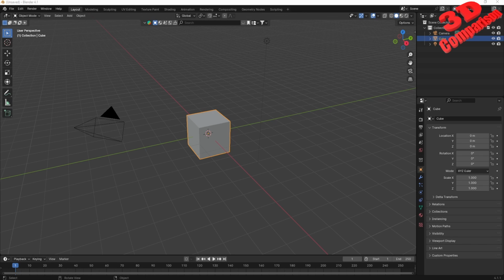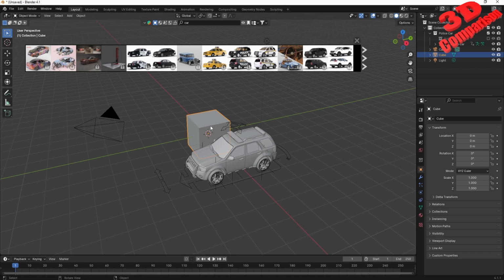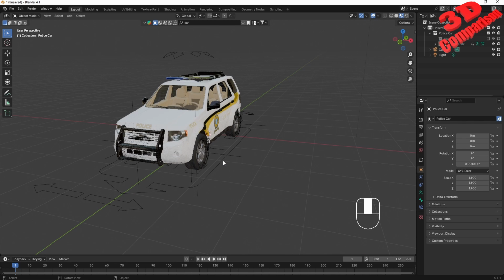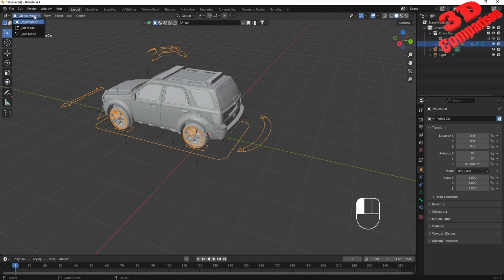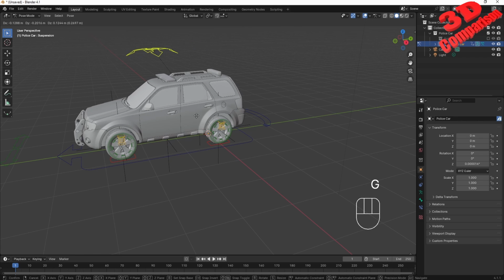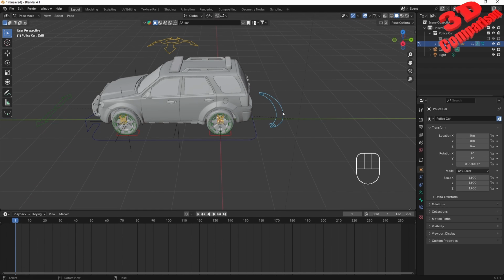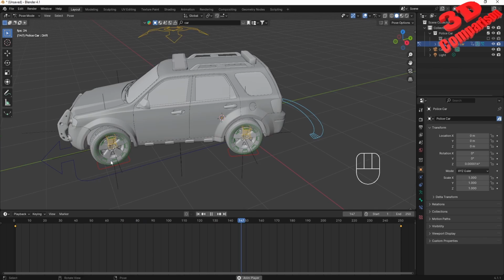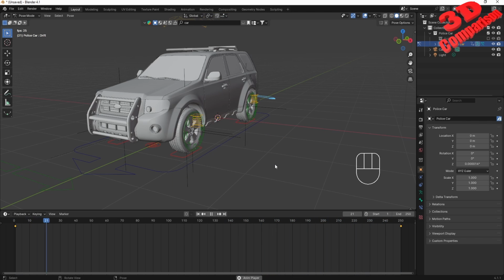Blender + BlenderKit - car drifting animation